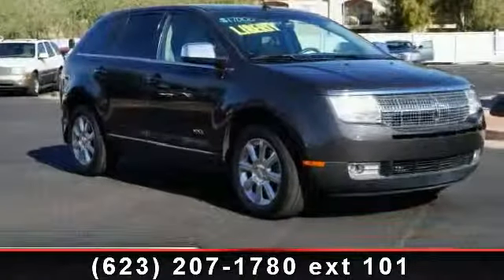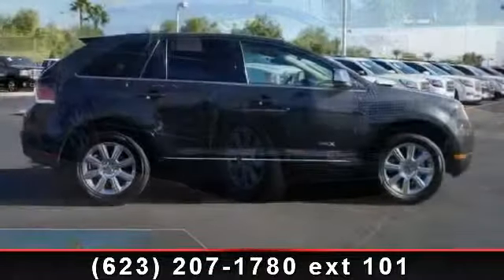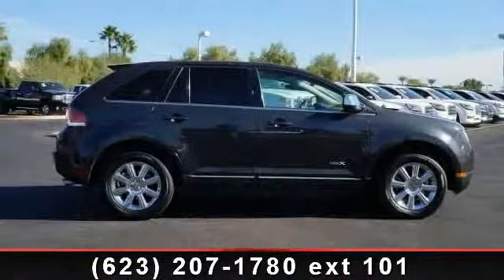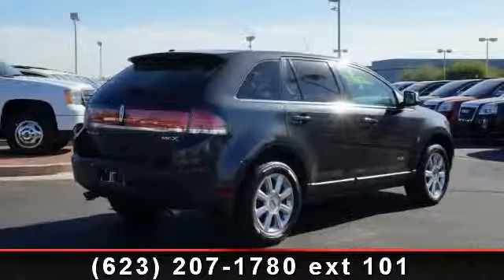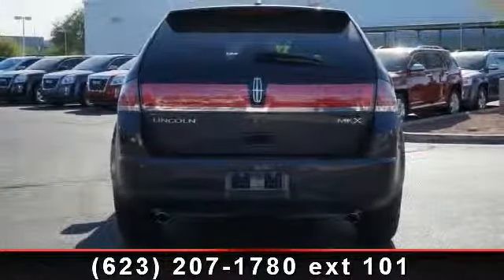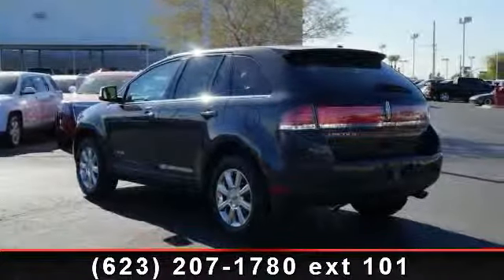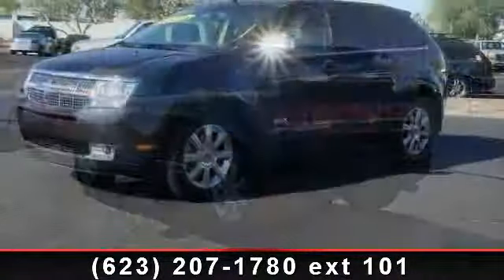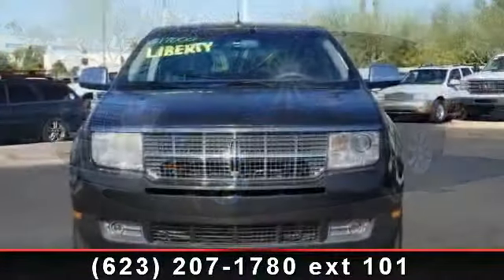2007 Lincoln MKX - Liberty Buick - peoria, AZ 85382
PRICED TO MOVE $400 below Kelley Blue Book!, FUEL EFFICIENT 25 MPG Hwy/18 MPG City! GREAT MILES 70,363! Leather Seats, iPod/MP3 Input, Multi-CD Changer, Dual Zone A/C, Alloy Wheels, Overhead Airbag, IIHS Top Safety Pick CLICK ME!KEY FEATURES INCLUDEHeated Mirrors, Leather Seats, iPod/MP3 Input, Multi-CD Changer, Aluminum Wheels, Dual Zone A/C. Rear Spoiler, MP3 Player, Privacy Glass, Keyless Entry, Child Safety Locks.EXPERTS REPORTIIHS Top Safety Pick. Lots of standard features, ample passenger space, comfortable and quiet ride. -Edmunds.com.EXCELLENT SAFETY FOR YOUR FAMILYChild Safety Locks, Electronic Stability Control, 4-Wheel ABS, 4-Wheel Disc Brakes, Tire Pressure Monitoring SystemVISIT US TODAYLiberty GMC is your greater Phoenix Metro area GMC dealer. Our location in Peoria allows us to also serve as your Phoenix used car dealer. From Scottsdale and Chandler to Sun City and Glendale, AZ, your next new or used car is waiting for you at Liberty.